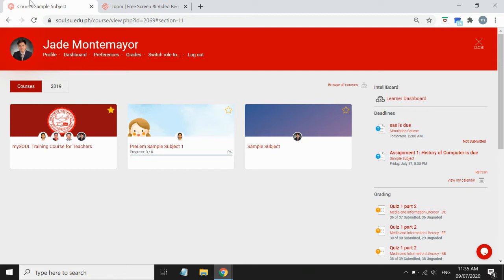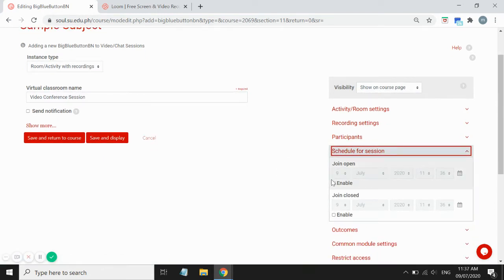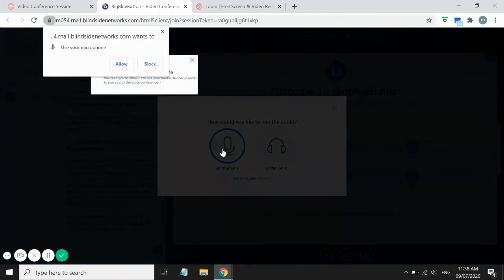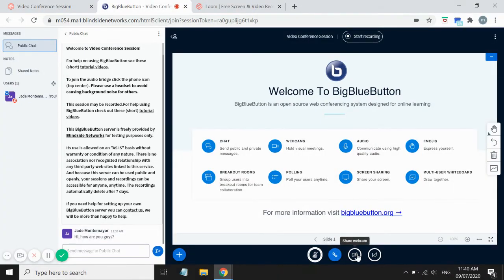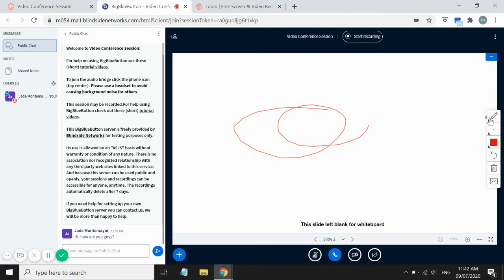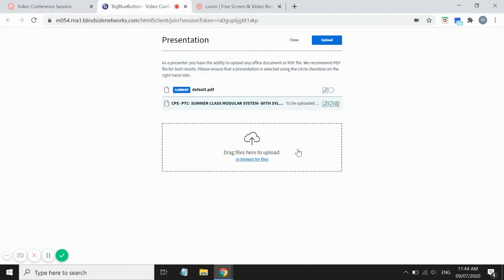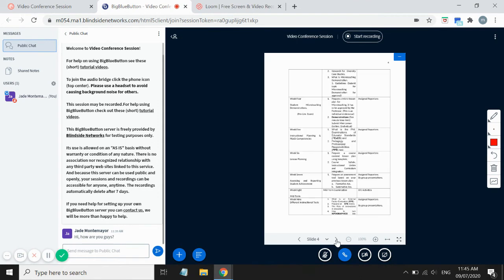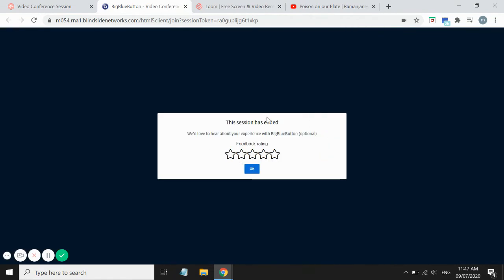Creating and Managing Video Conference using BigBlueButton